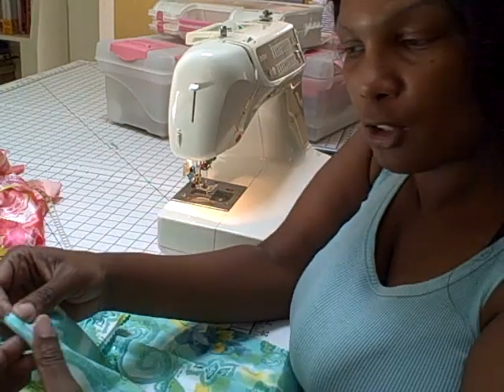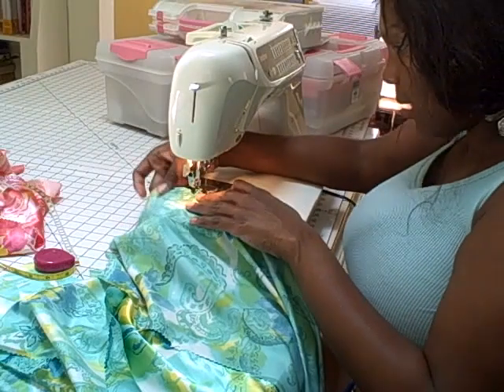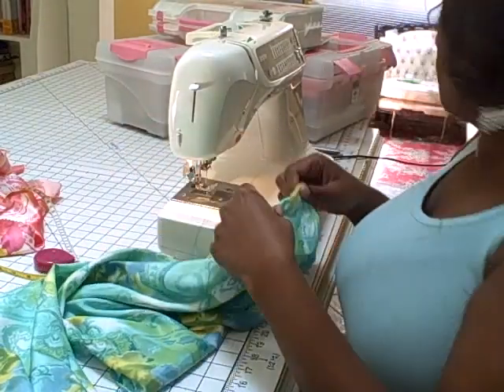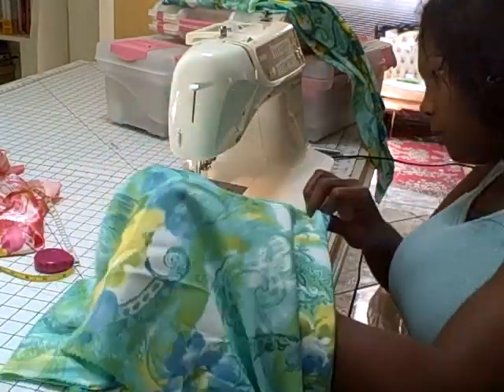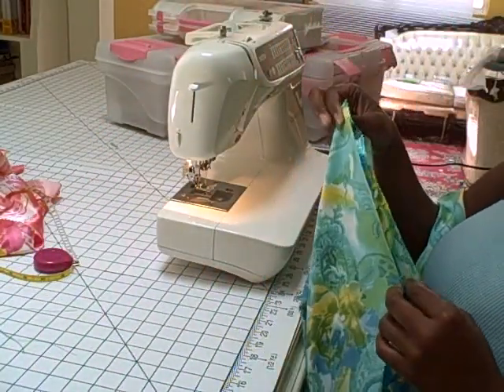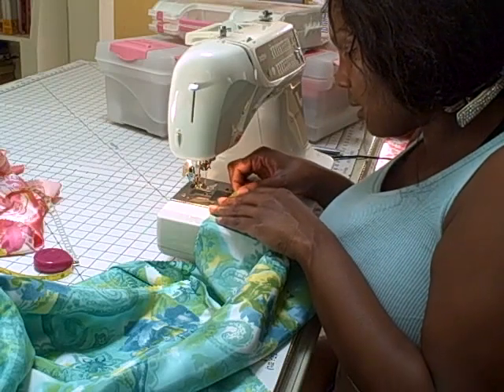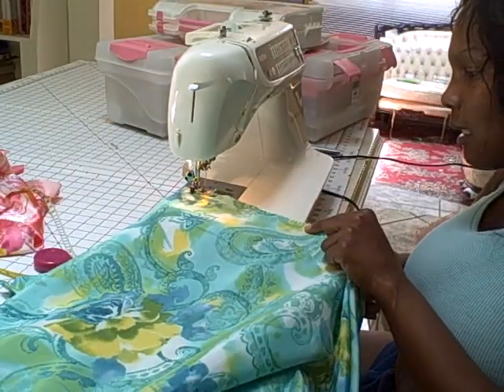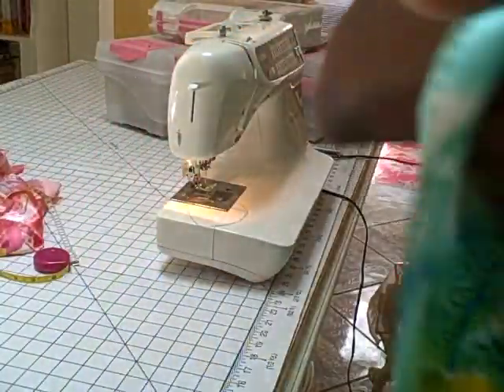TINA'S SEWING SEGMENT MAXI WRAP DRESS PART 6 6 23 11